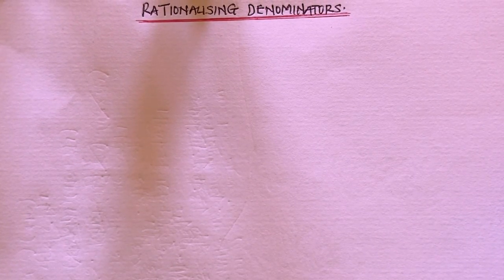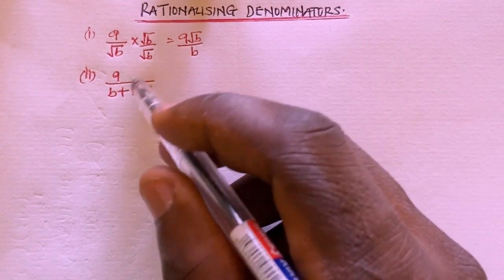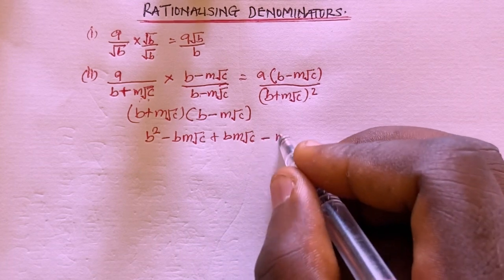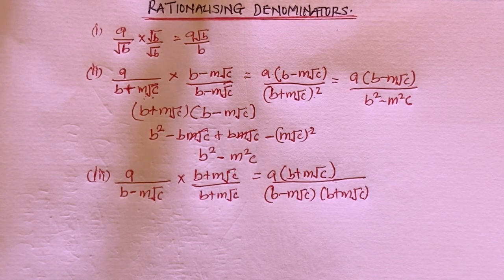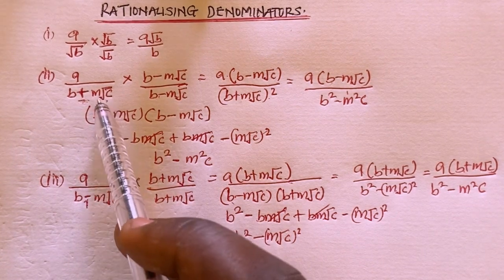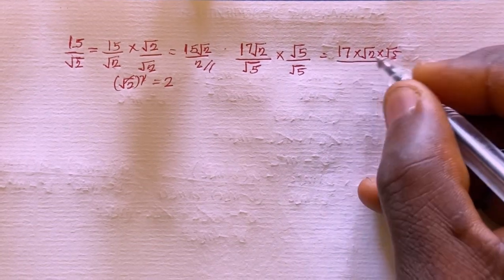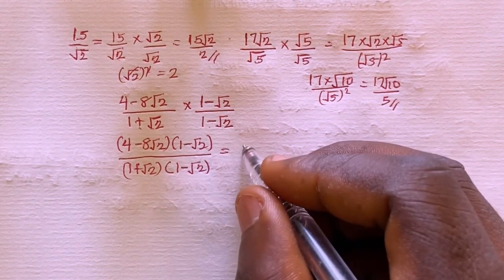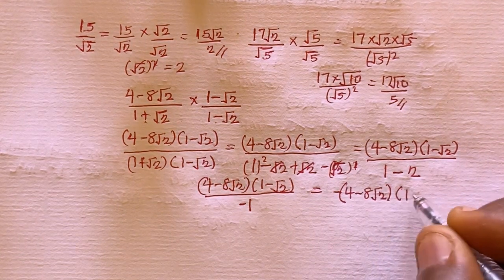RATIONALIZING THE DENOMINATOR || How to rationalize the denominator of a SURD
In this video I’ll be explaining how to rationalize a SURD expression